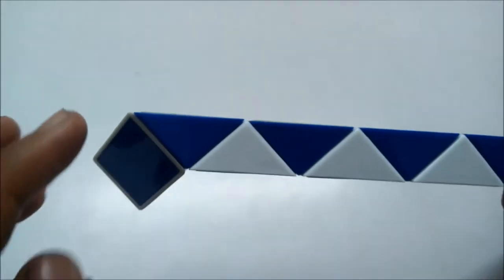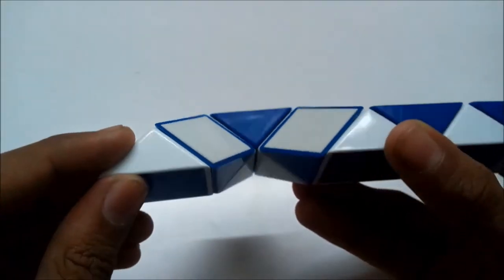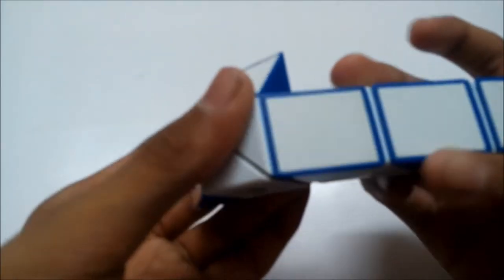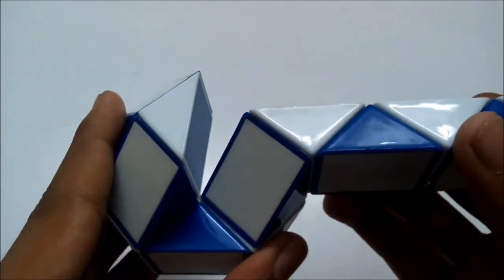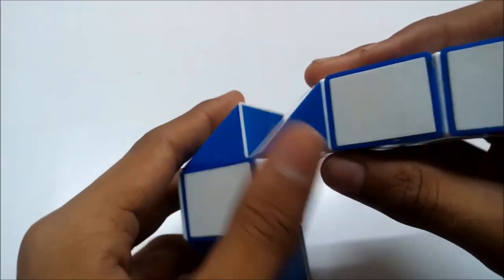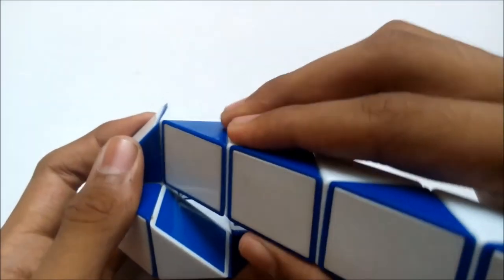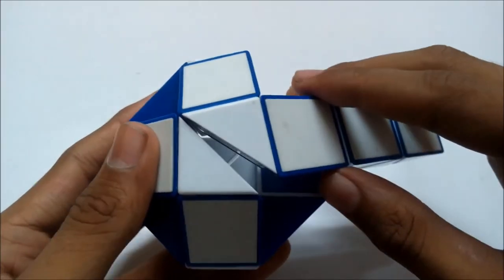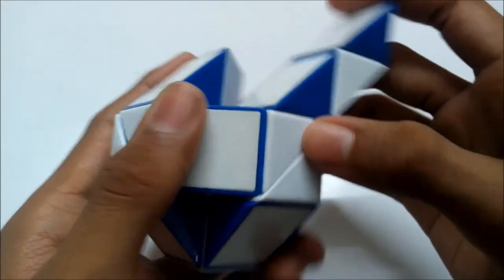How to Solve the Rubik's Twist (Ball Shape) (v2)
How to Solve the Rubik's Twist (Ball Shape)

Hey Guys! It's Periodic Cuber and in this video, I'll be showing you how to solve the rubik's twist / snake puzzle.
Its REALLY easy. Hope u enjoyed it and good luck solving! :D :D

BTW today is your lucky day because everyone who likes this video will receive a free copy of Pokemon Sun & Moon. ¯\_(ツ)_/¯

If you enjoyed the video SMASH that like button but remember I'm not paying for any damaged monitors ^_^.

Snake puzzle solution of BALL SHAPE. this is a step by step solution of Rubik's Twist.
Rubik's twist have twenty-four wedges.

(Year of upload: 2016 )

There are many more Interesting videos available in this channel "Periodic Cuber".

Rubik's Twist Tutorial (v2)
Rubik's Twist: Ball Solution
How To Solve The Rubiks Twist/Snake (Ball Form)
How To Make A Ball With A Snake Puzzle
How To Turn A Rubik's Snake Into A Ball
Rubik's Twist 24 Tutorial
Puzzle Review - Rubik's Twist
Rubik's Twist Review
HOW TO SOLVE RUBIK'S TWIST / SNAKE PUZZLE
Comment faire le rubik's twist? (en français)
Rubik's Twist Review
Fastest way to solve a Rubik's snake

This Is My Tutorial On How to solve the Rubik's twist (or Snake) to a Ball Shape.